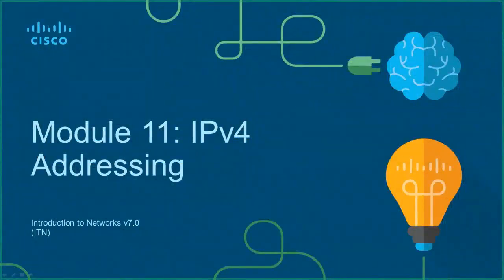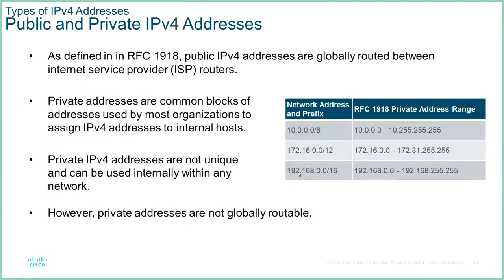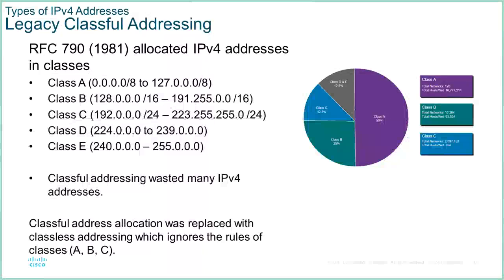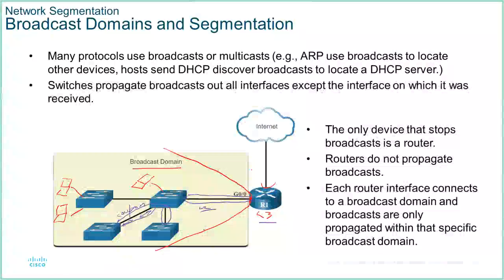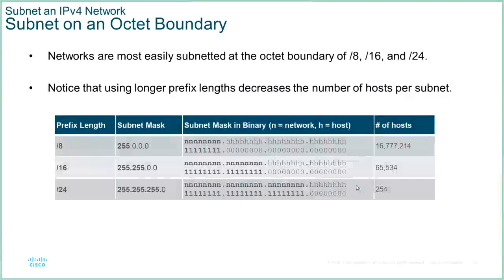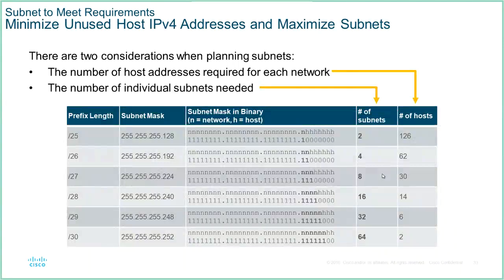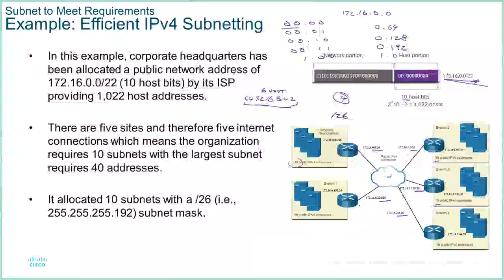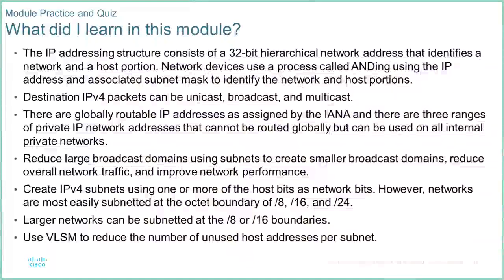Cisco Netacad Introduction to Networks course - Module 11 - IPv4 Addressing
Welcome to the Cisco Netacad Introduction to Networks course -  Module 11 - IPv4 Addressing.

Course introduces architectures, models, protocols, and networking elements. You’ll even get the chance to build simple local area networks (LANs). Developing a working knowledge of IP addressing schemes, foundational network security, you'll be able to perform basic configurations for routers and switches.
Develop critical thinking and problem-solving skills using real equipment and Cisco Packet Tracer.
Configure and troubleshoot connectivity a small network using security best practices.

I am not able to provide a copy of the packet tracer files or the powerpoint files to the public. Please contact your Netacad instructor for a copy.

I have been teaching Cisco Netacad courses since 2000 and teaching information technology subjects in higher education for several years before that.

BlueJeans recording of presentation for for students to refer to under current world health conditions. Having to learn via remote delivery and adjusting to the new world order.
We take a look at how IP addressing is structured, the differences between Unicast, Broadcast and Mutilcast traffic.
What is the differences between private,public and reserved addresses.
Why do we improve network communication by breaking the network into smaller parts?
And this would not be complete unless we covered how to calculate addresses.